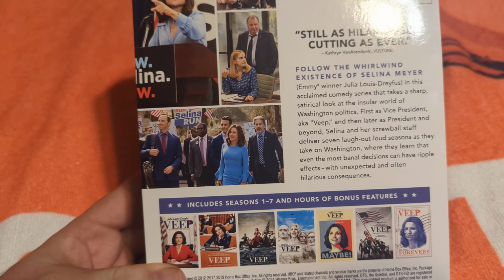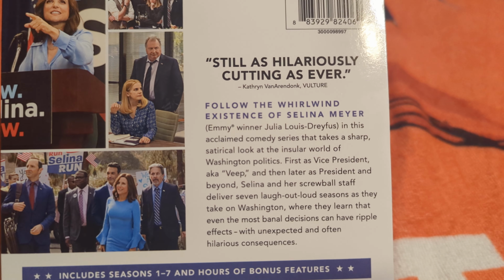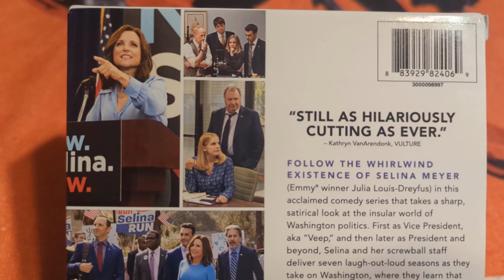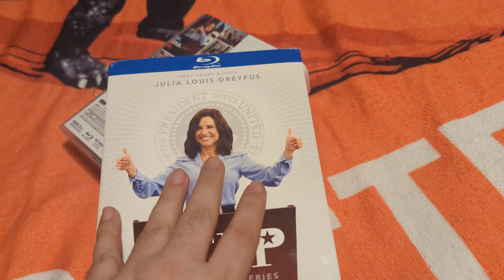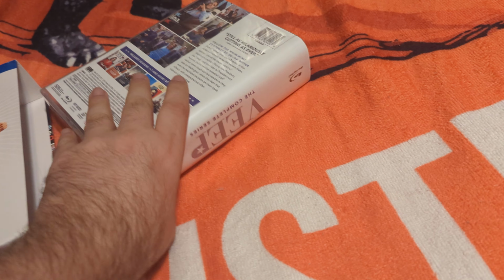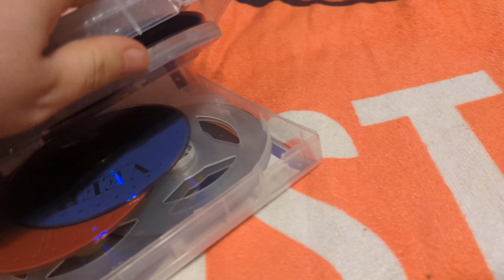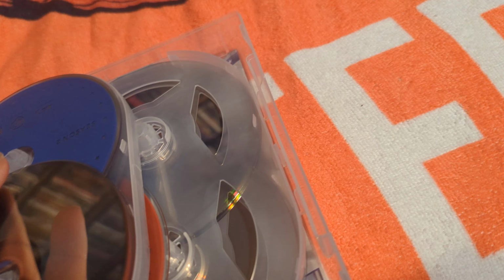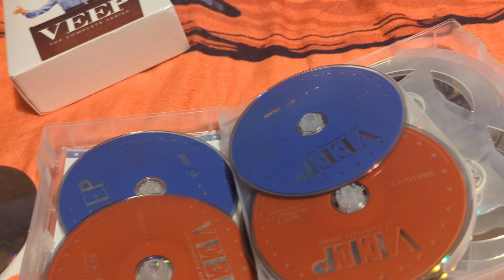Veep: The Complete Series (Warner Brothers) Blu-ray Unboxing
Julia Louis-Dreyfus is the Vice President of the United States in this hilarious HBO comedy series. Each episode follows her whirlwind day-to-day existence as she puts out political fires, juggles public and private demands and defends the interests of the chief executive–with whom she shares a uniquely dysfunctional relationship.

Veep stars Julia Louis-Dreyfus, Anna Chlumsky, Tony Hale, Reid Scott, Timothy Simons, Matt Walsh, Sufe Bradshaw, Kevin Dunn, Gary Cole, Sam Richardson, Sarah Sutherland, and Clea DuVall.

The series was created by Armando Iannucci; executive produced by Iannucci, Christopher Godsick and Frank Rich. Co-executive producers are Simon Blackwell, Tony Roche, with Julia Louis-Dreyfus and Stephanie Laing as producers. David Mandel also executive produced and served as showrunner.

Veep has received critical acclaim and won several major awards, including 17 Emmy Awards, and 59 Nominations. The series lead, Julia Louis-Dreyfus, received six Outstanding Lead Actress wins, with critics and fans hailing her performance. Veep also won Outstanding Comedy Series three times, and costar Tony Hale took home two awards for Outstanding Supporting Actor.

Special Features and Technical Specs:
Includes all 65 episodes from all seven seasons
30 hours, 59 minutes which includes hours of bonus content
Optional English SDH subtitles